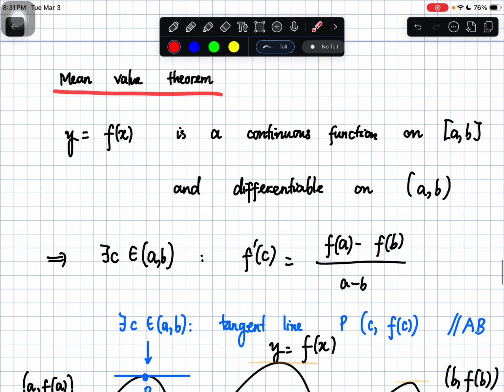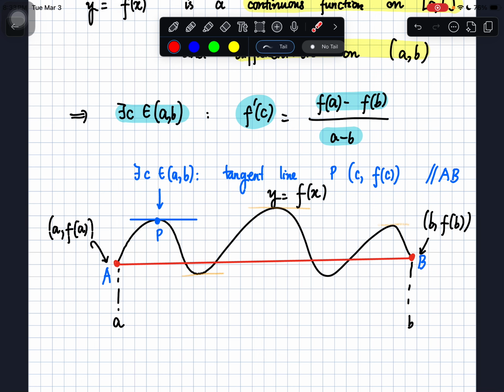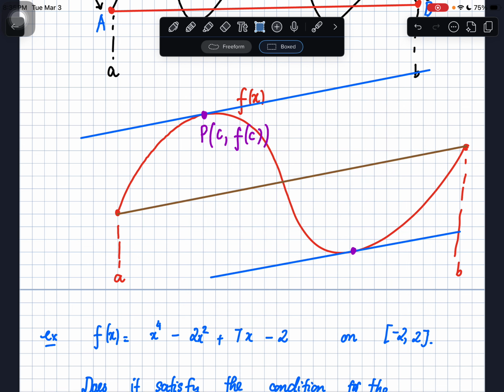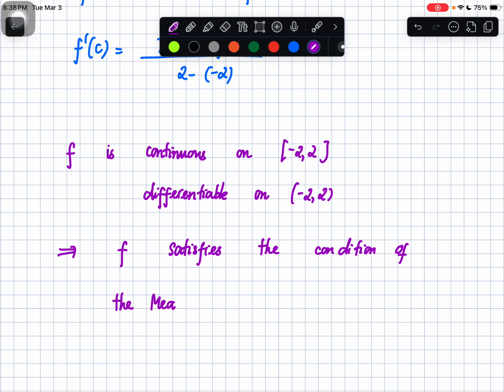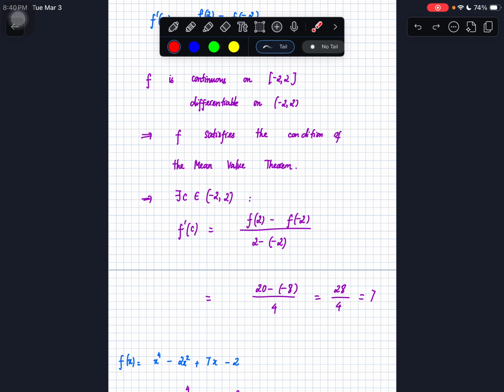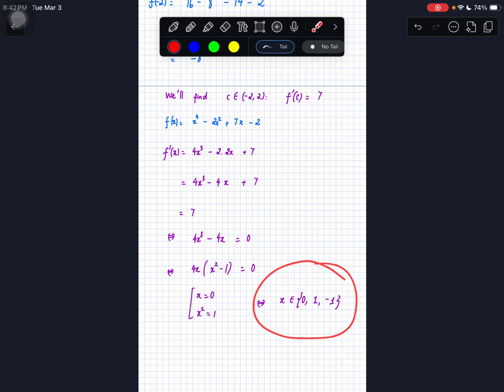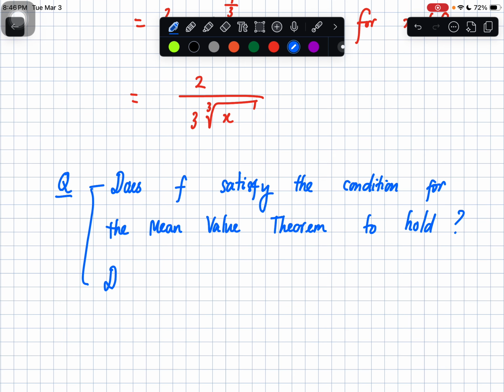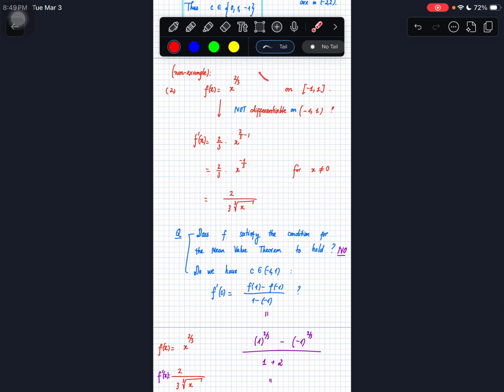Mean Value Theorem: f(x) = x^4−2x^2+7x−2 on [−2, 2] and f(x)=x^2/3 on [-1,1]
3:52: example f satisfies the conditions for the Mean Value Theorem to hold.

9:50: example f does NOT satisfy the conditions for the Mean Value Theorem to hold.